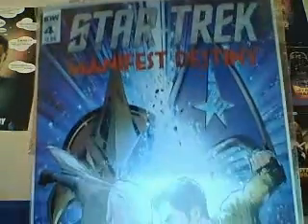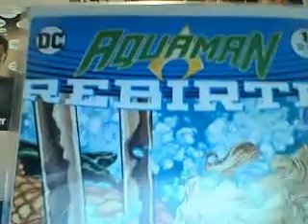Comic Book Haul #11- June 8th Comic Books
Check out what I picked up from 2 weeks ago!